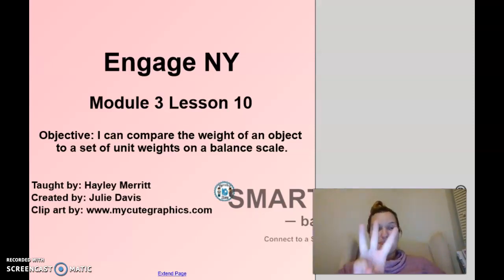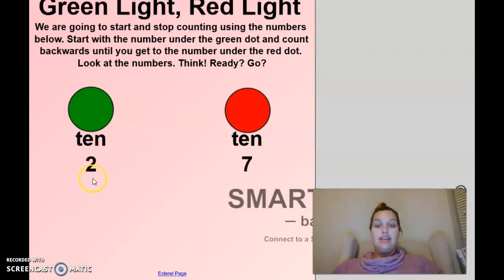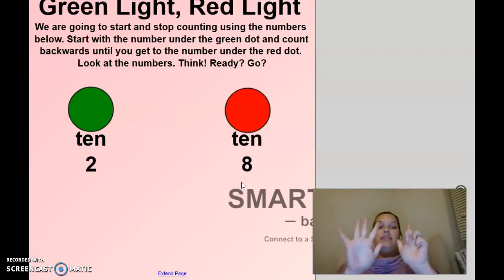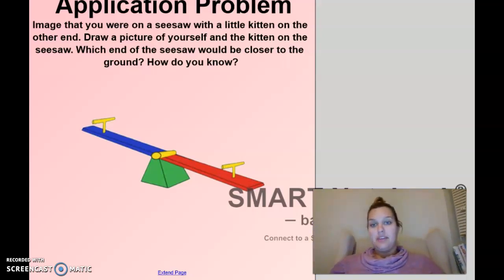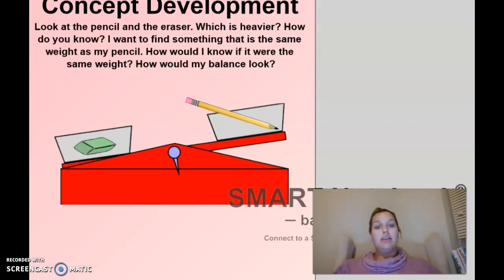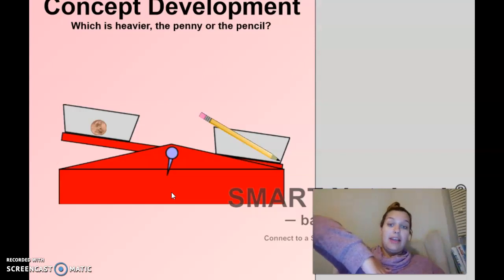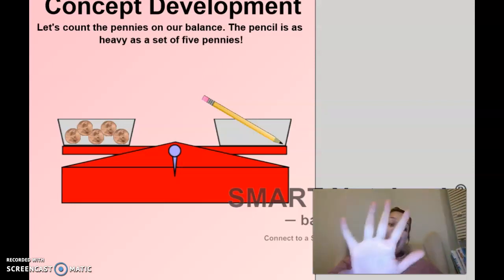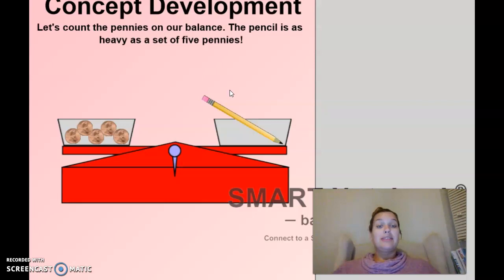Kindergarten EngageNY Math - Module 3 Lesson 10 Compare the weight of an object to a set of unit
Kindergarten EngageNY Math - Module 3 Lesson 10 Compare the weight of an object to a set of unit weights on a balance scale.